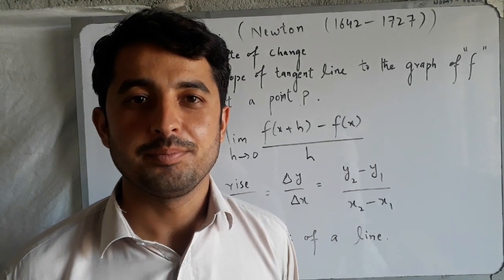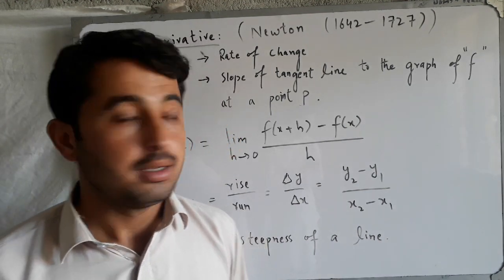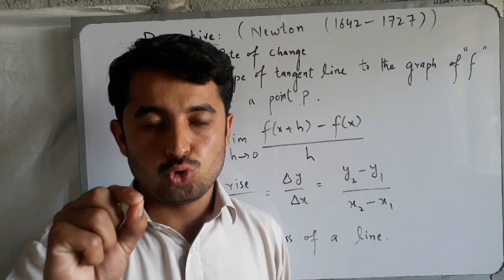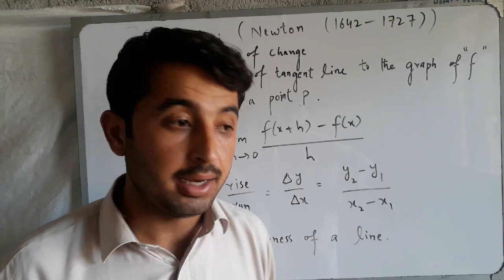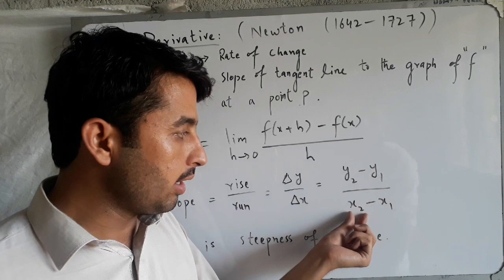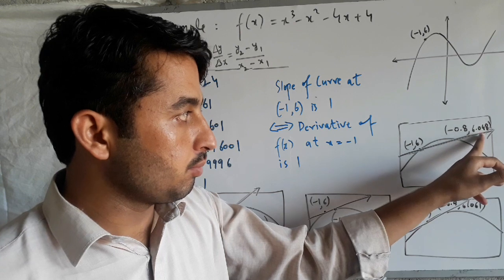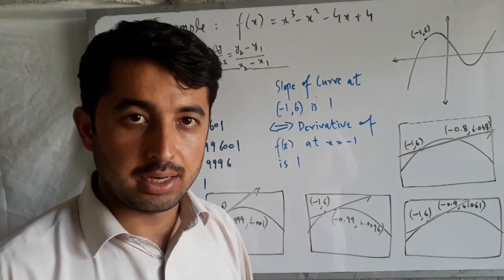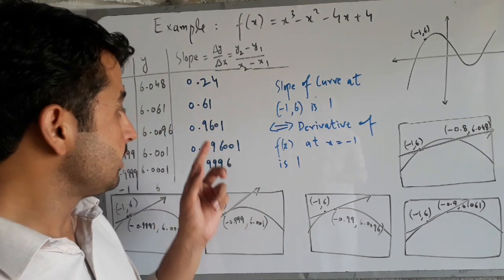Derivative - Quaid Iqbal